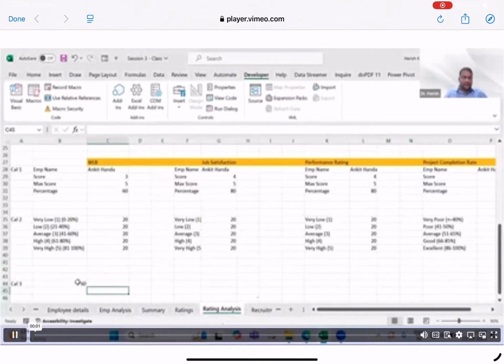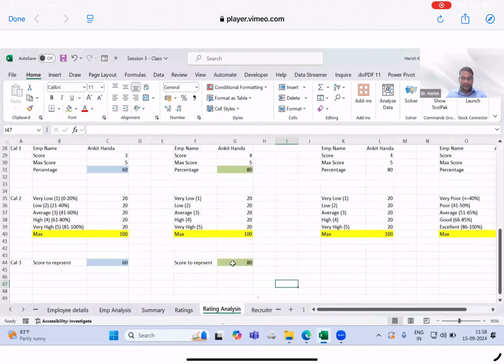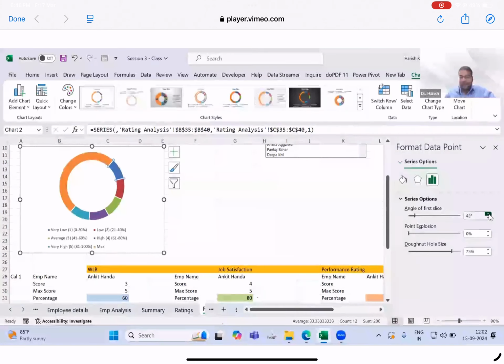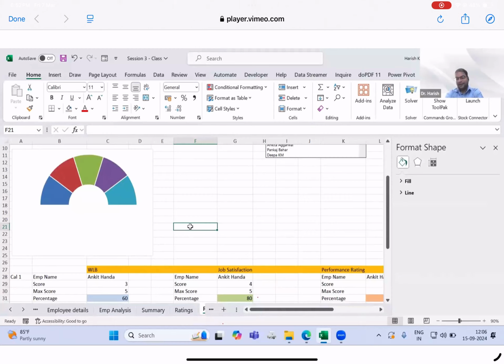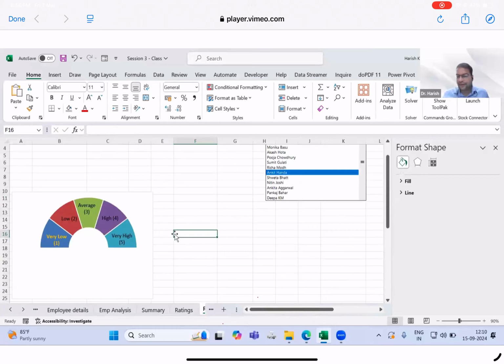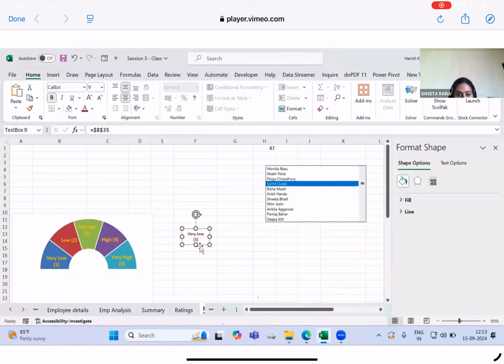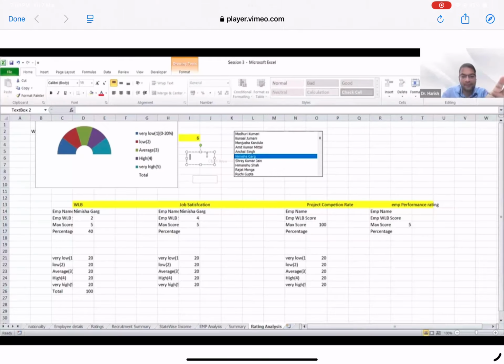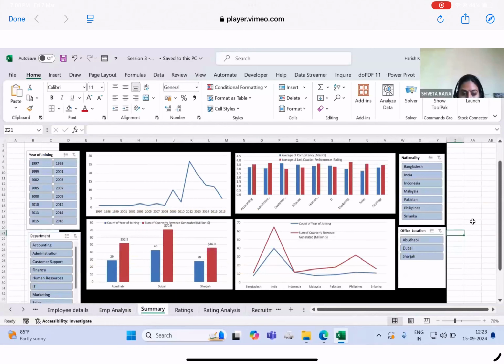15 March 2025